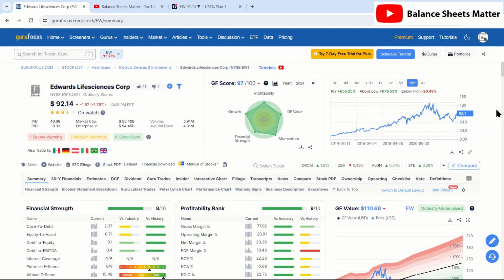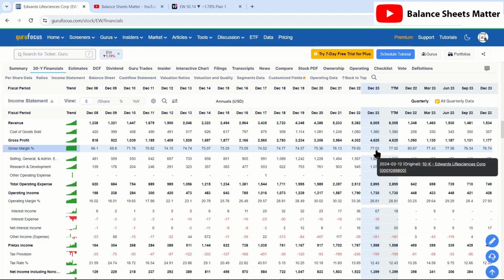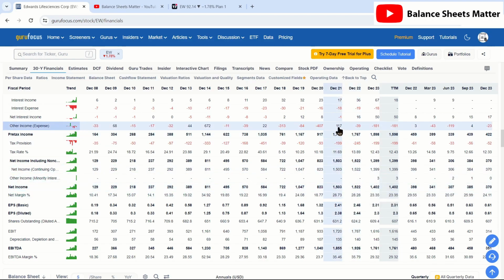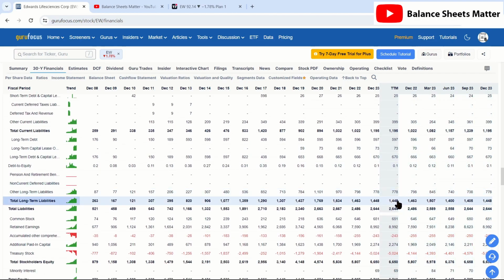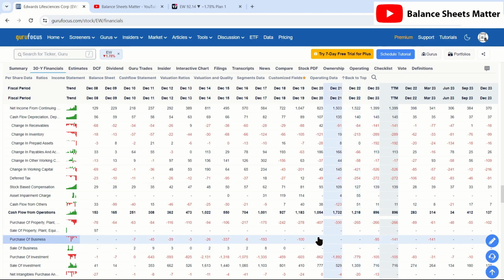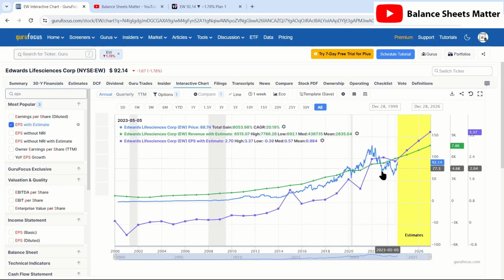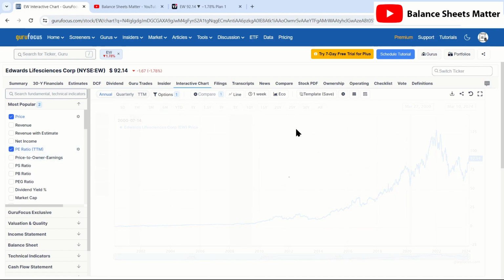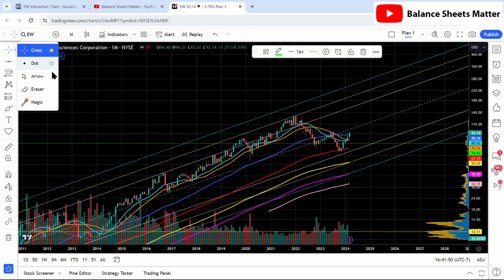Is a 40 PE ratio too much to pay for Edwards Lifesciences Corp? $EW Stock Analysis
It is recommended you watch this video first for the full analysis before the update.

EW stock seems expensive at a 40 PE ratio but is there a reason why there could be valuing in buying Edwards Lifesciences Corp? In this video I go over the financials of $EW stock and explain why I found it was a good value leading me to buy it.